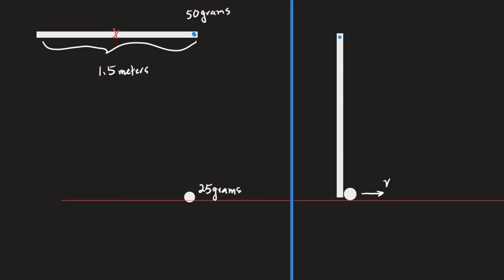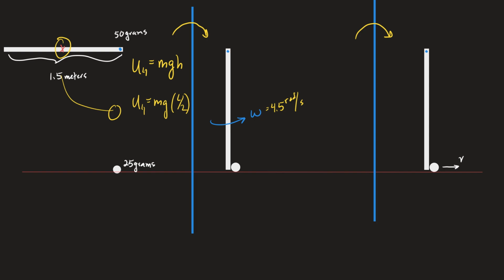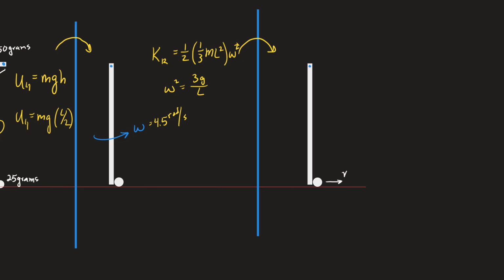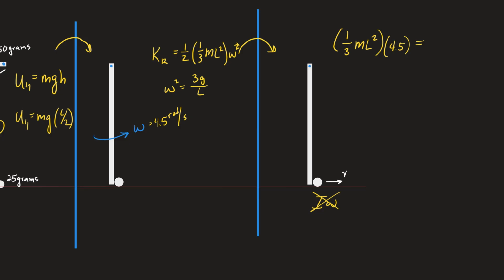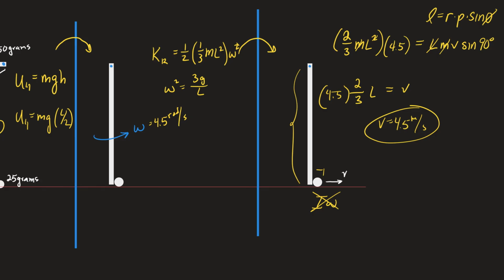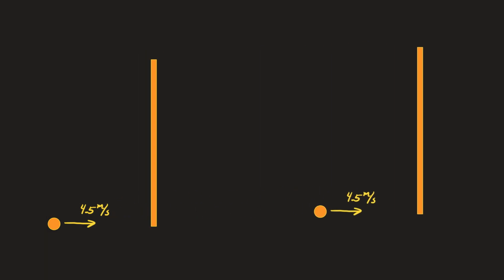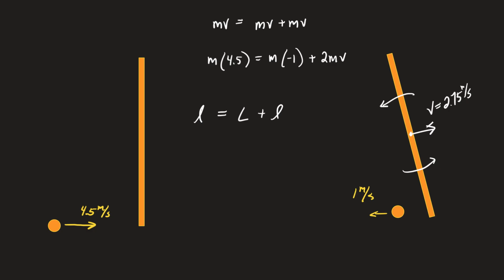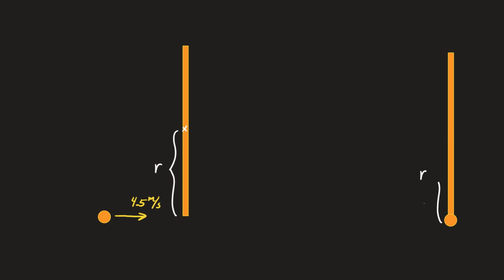Linear and angular momentum in collisions